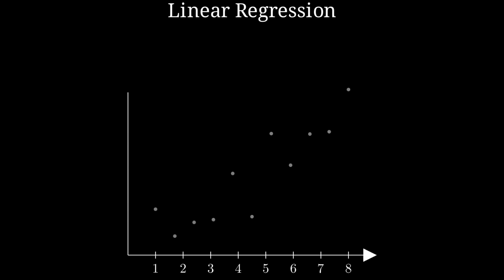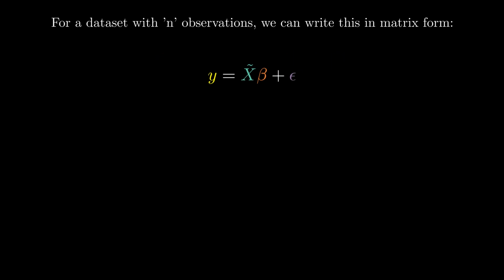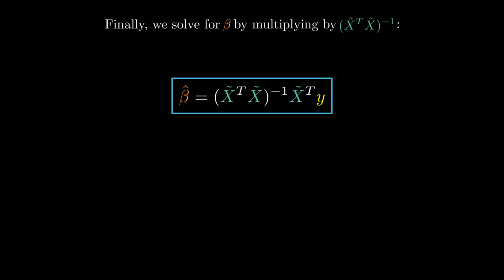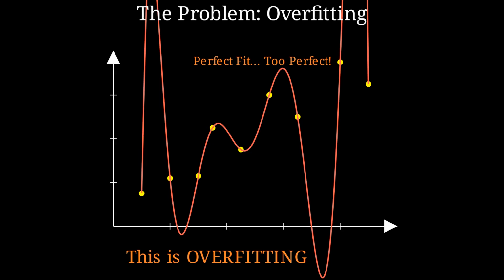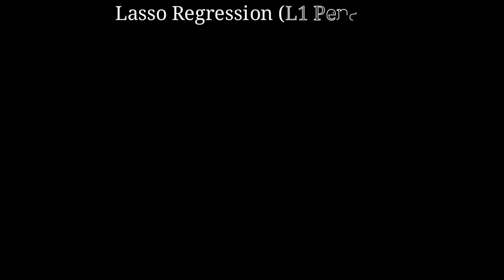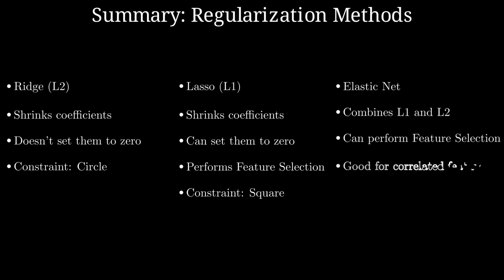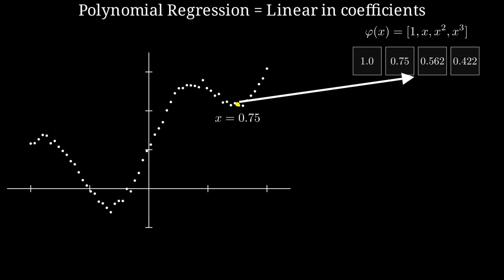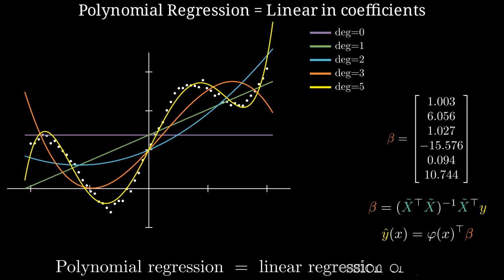Linear Regression — Intuition & Derivation